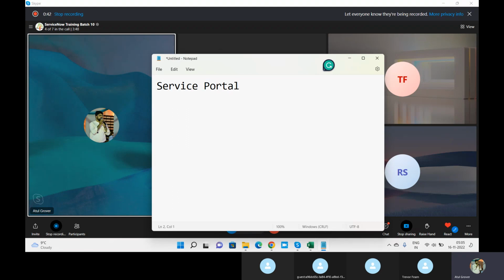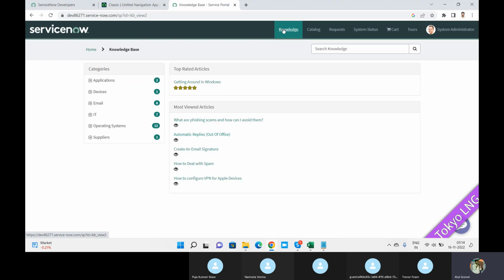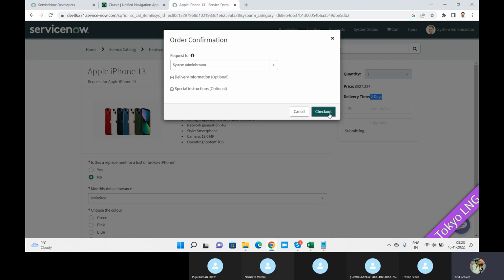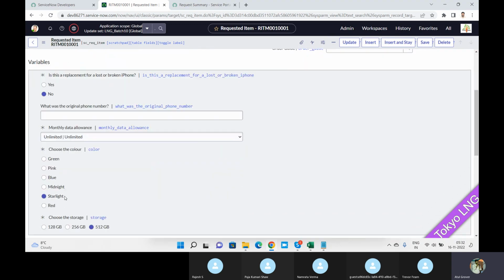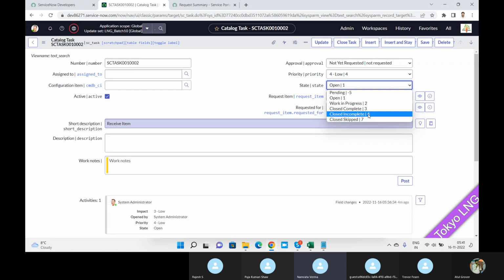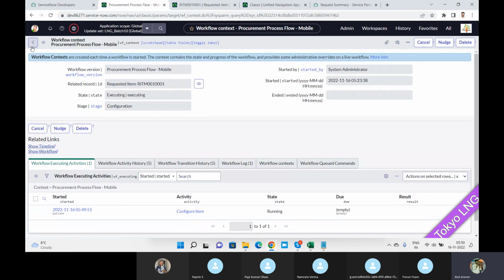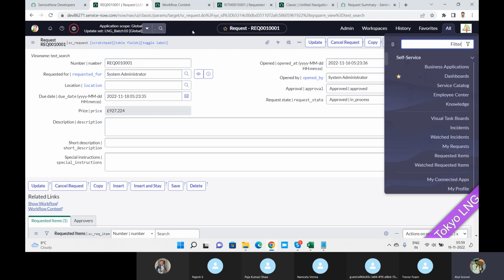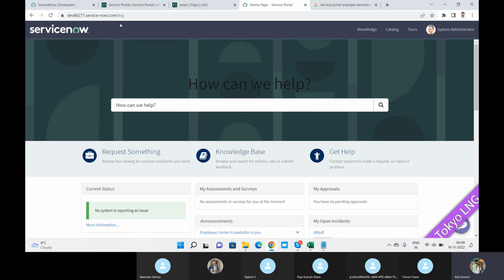Batch 10 | Day 12 | ServiceNow - Service Portal & Request Management Overview